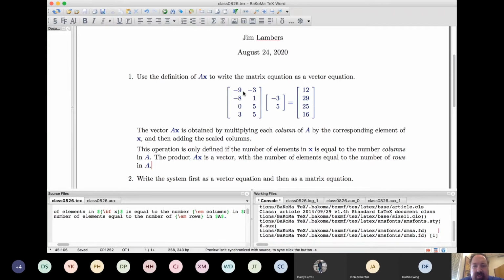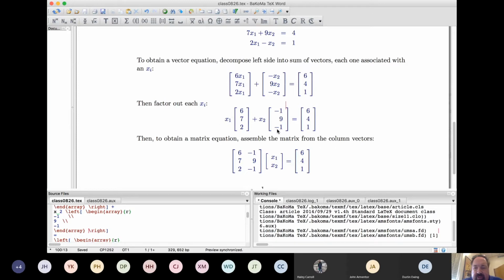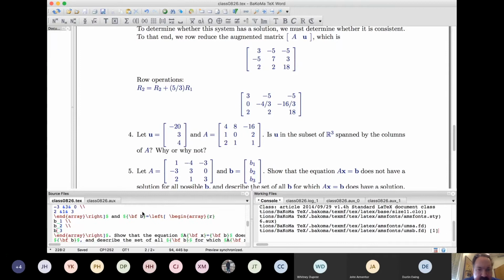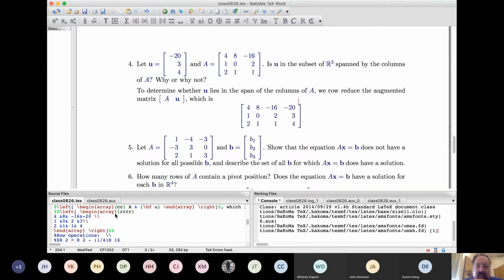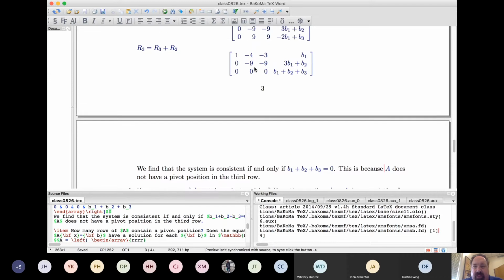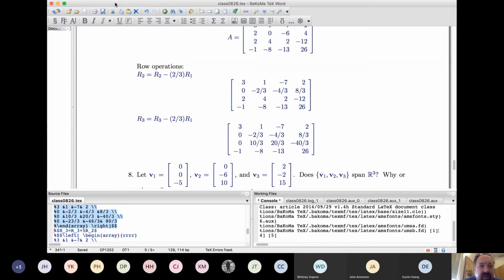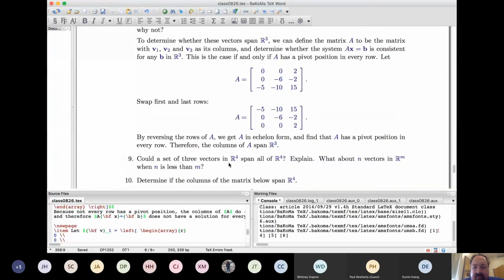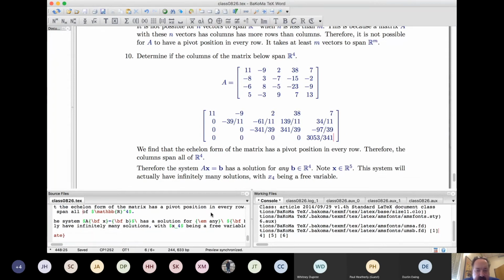MAT 326 Class Meeting 08/26/2020 2:30-3:45pm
Section 1.4: The Matrix Equation Ax=b